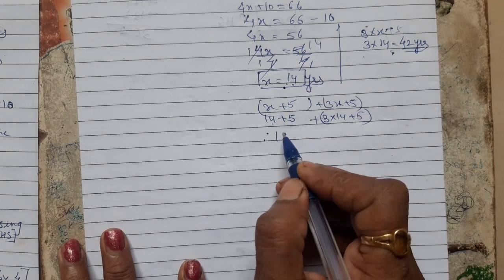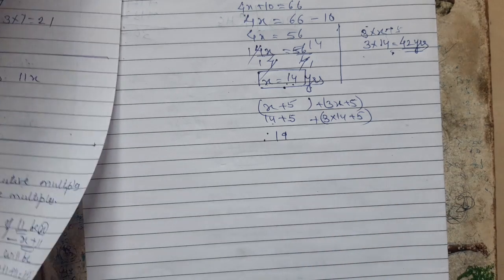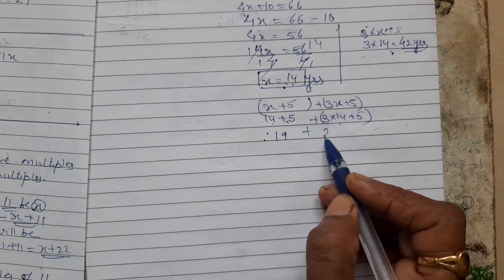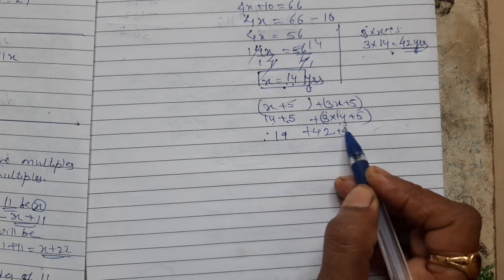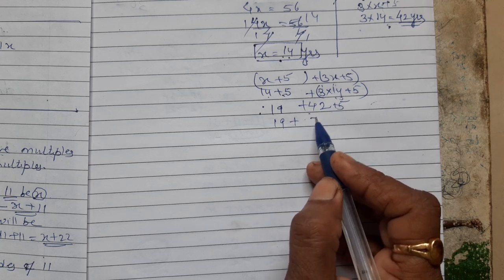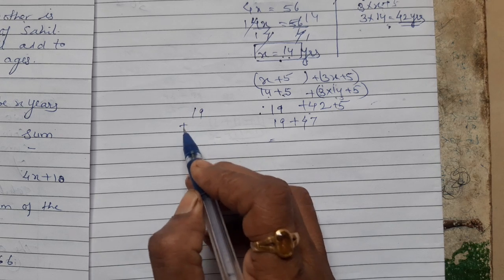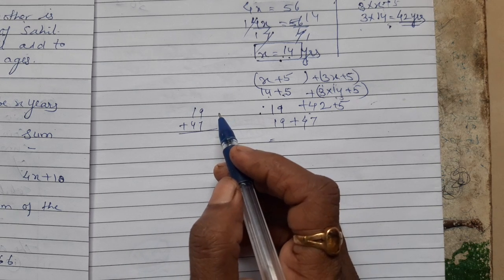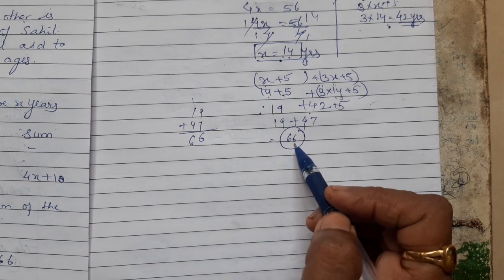CBSE STD 8 Linear equations in one variable